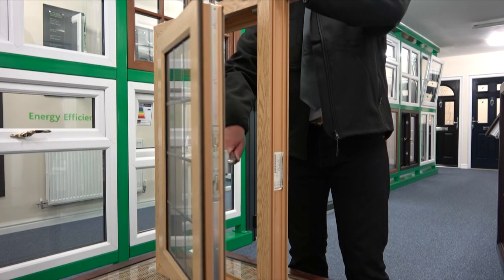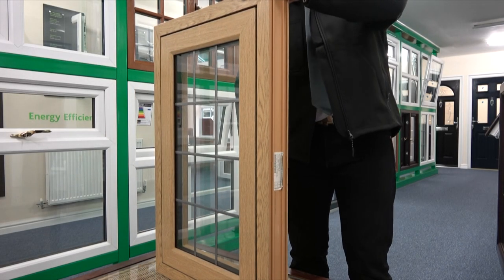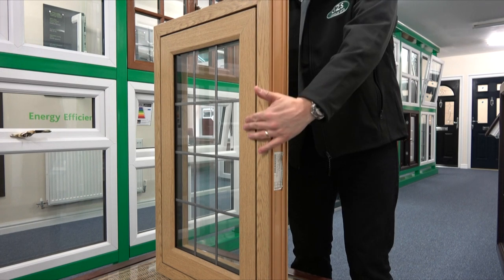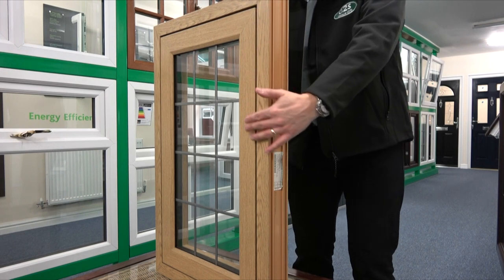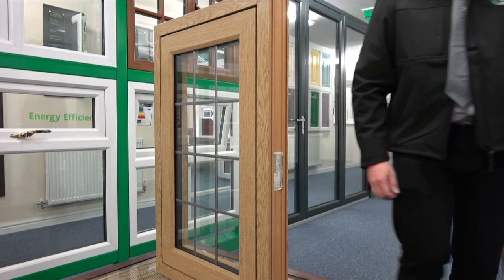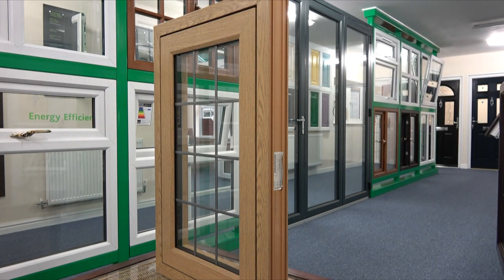G2S Flush Sash Casement Windows - Double Glazed